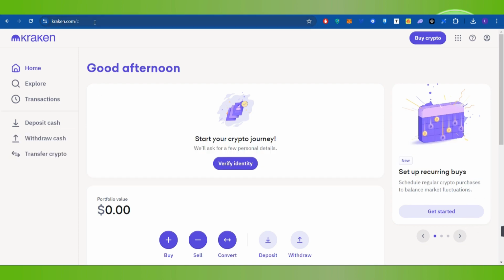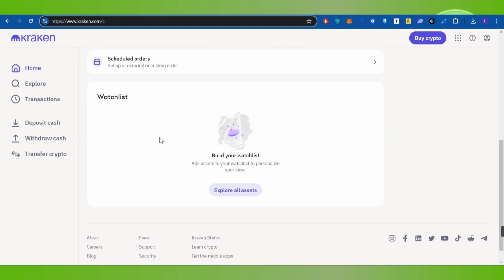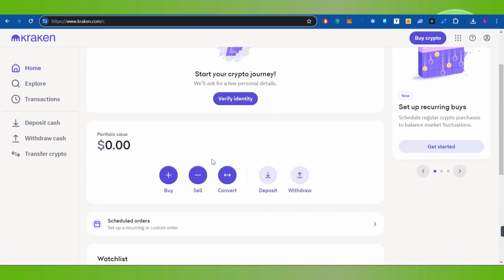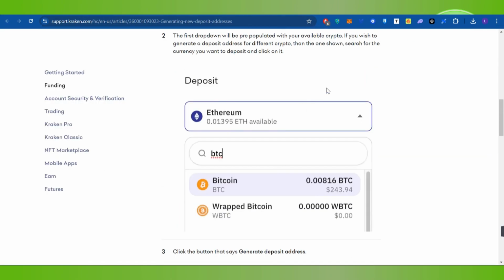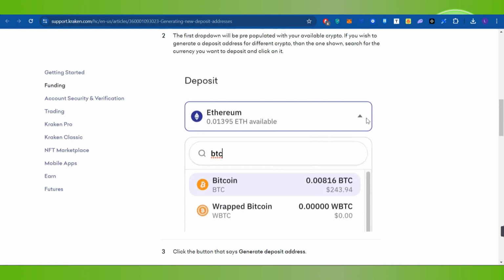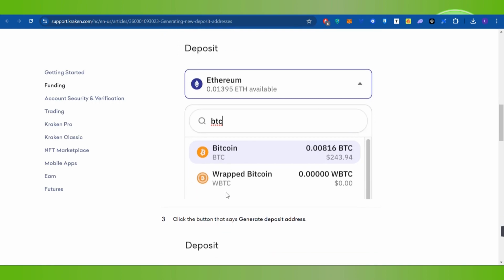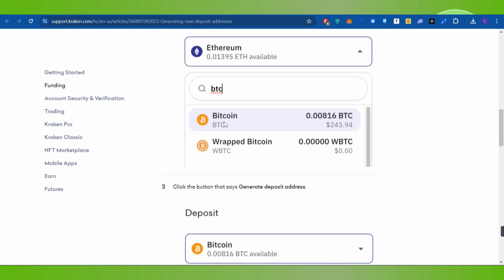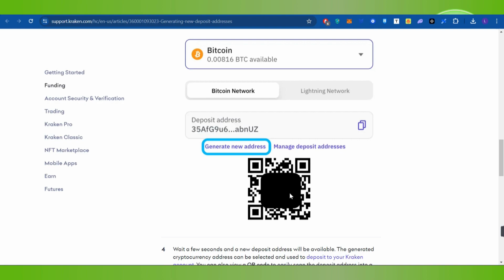How to Find Wallet Address on Kraken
Welcome to Token Tutorials! In each video, I will show you How to Find Wallet Address on Kraken